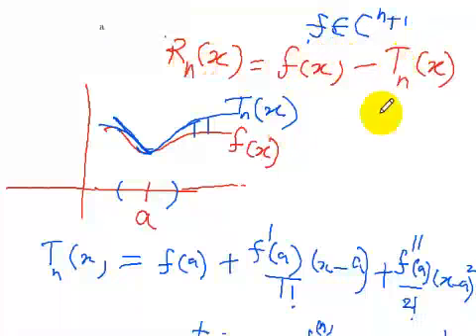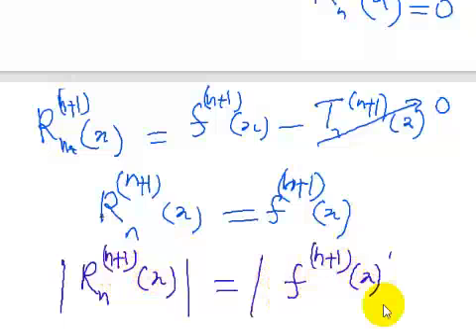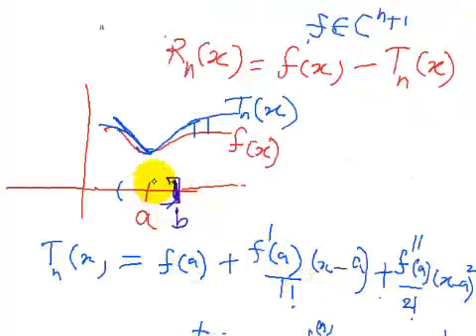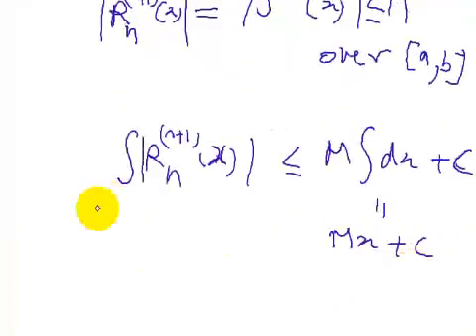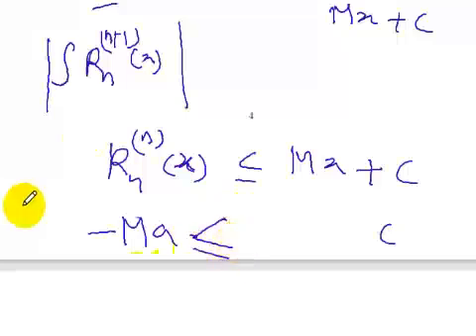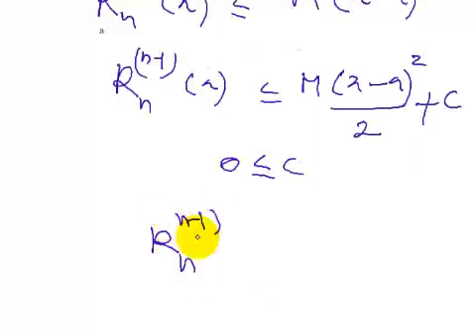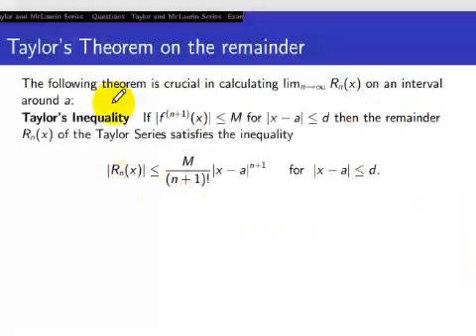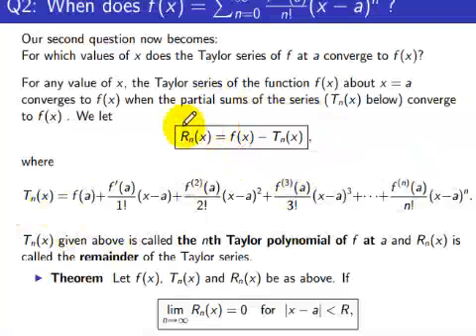Taylor polynomial remainder - Part 2 of 2